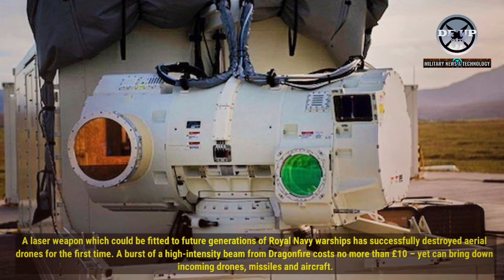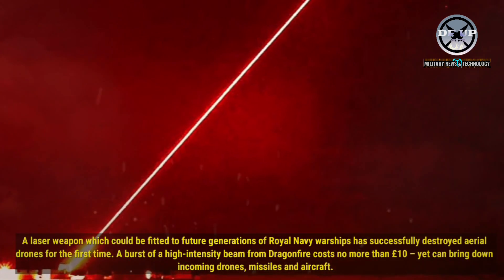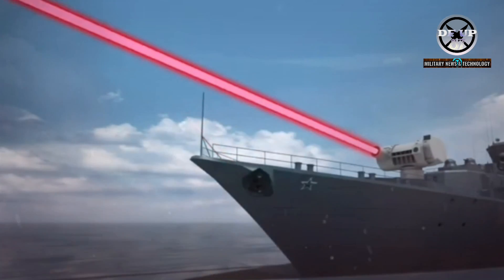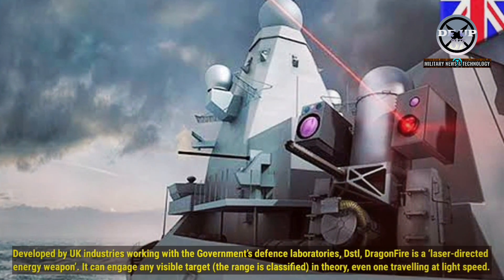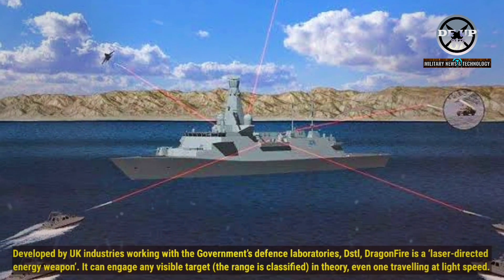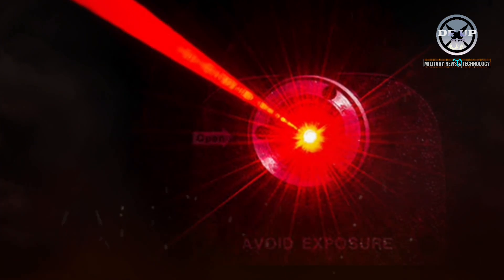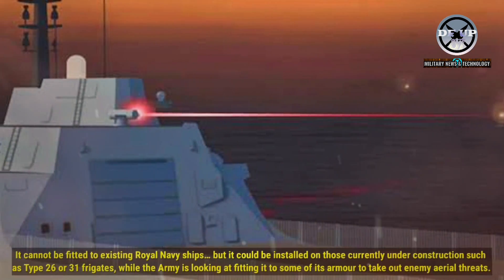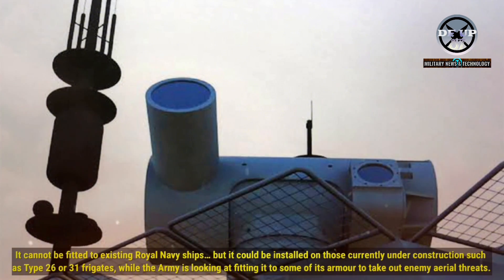For the first time! Royal Navy's New Laser Weapon has successfully destroyed aerial drone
For the first time the Royal Navy's new laser weapon has successfully destroyed aerial drone

Citing from the Royal Navy website, A laser weapon which could be fitted to future generations of Royal Navy warships has successfully destroyed aerial drones for the first time.
A burst of a high-intensity beam from Dragonfire costs no more than £10 – yet can bring down incoming drones, missiles and aircraft.

Warning!!!